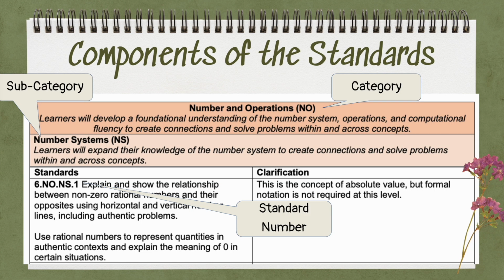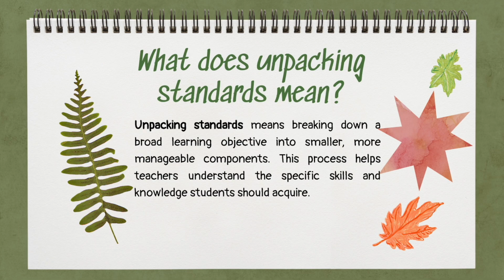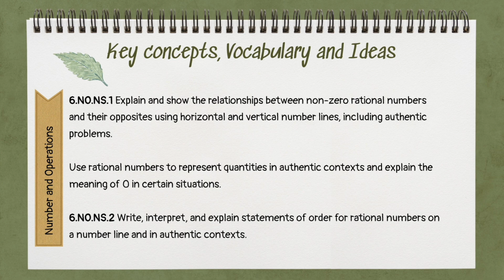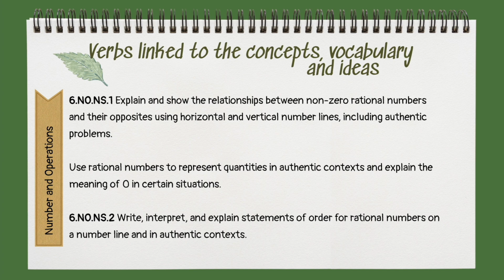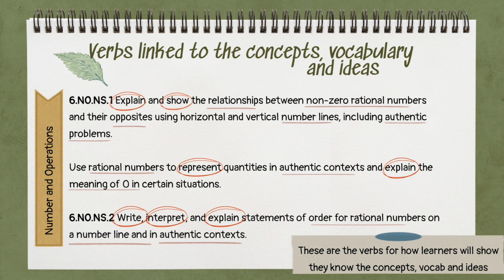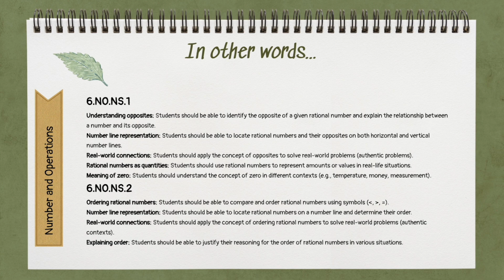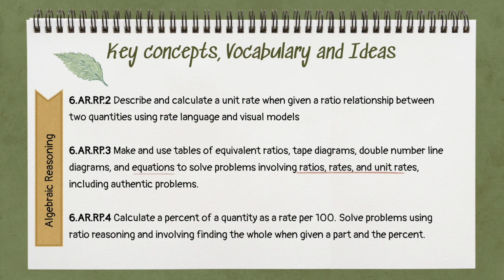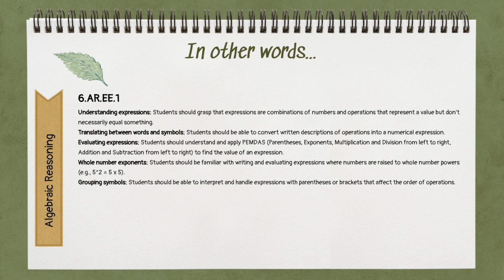Unpacking ND Math Standards Intro - Math for Elementary Teachers II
A basic introduction to unpacking ND Math Standards for pre service educators in EDUC 278 Math For Elementary Teachers II. This is not extremely detailed, but rather to get us started in thinking about how we unpack standards that we will use in our later education classes when it comes to methods and assessment courses.